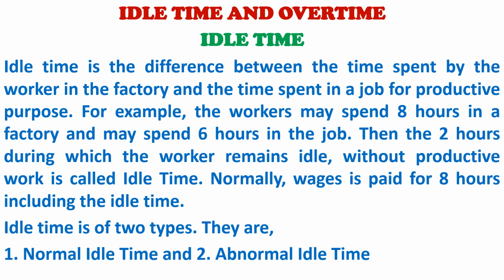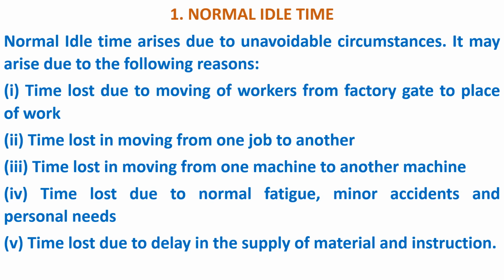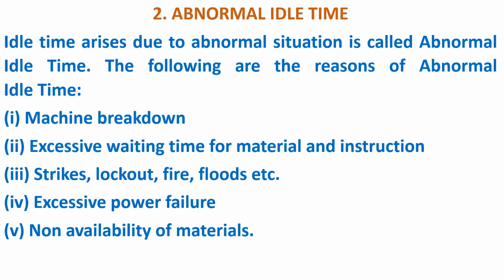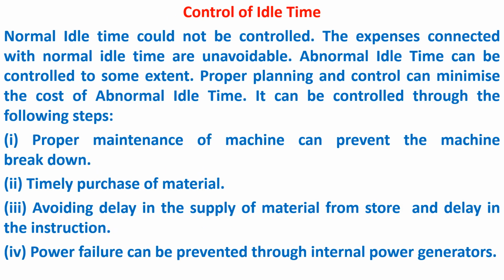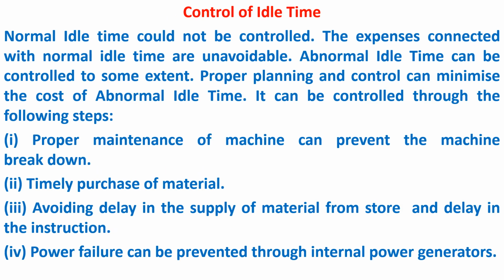4.IDLE TIME AND OVER TIME # COST ACCOUNTING # Chapter 3 # LABOUR # For B.Com., BBA., M.Com., MBA.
COST ACCOUNTING # Chapter 3 #  LABOUR #
4.IDLE TIME AND OVER TIME

MWN Publications

Academic Contribution:
1. Principles of Management, Peacock Publishers, Nagercoil, 1990, Pages: 87.
2. Business Statistics ,Himalaya Publishing House,  Mumbai,2000,
3. Business Mathematics, Himalaya Publishing House,  Bangalore., (Textbook for B.Com.,B.B.A., B.A.,M.A.) 2006, Pages: 396
4.Cost  Accounting, Himalaya Publishing House,  Bangalore. (Textbook for B.Com.,B.B.A.,M.Com.,M.B.A.,C.A., ICWAI) 2007, Pages: 525.
5.Management  Accounting, Himalaya Publishing House,  Mumbai, (Textbook for B.Com.,B.B.A.,B.B.M.,M.Com.,M.B.A.,C.A., ICWAI) 2008, Pages: 460.
6.Advanced  Accountancy Volume I, , (Textbook for B.Com.,B.B.A.,B.B.M.,M.Com.,M.B.A.,C.A., ICWAI) Pages: 891.
7.Advanced  Accountancy Volume II, (Textbook for B.Com.,B.B.A.,B.B.M.,M.Com.,M.B.A.,C.A., ICWAI) 2010, Pages: 1089 .
8. Accounting for Management, (Textbook for M.B.A) 2011, Pages: 500.

1. Financial Accounting Theory, June 2019, Pages: 222.
2. Corporate Accounting Theory, June 2019, Pages: 179
4. Financial Statement Analysis,  (Textbook for B.Com.,M.Com., B.B.A., M.B.A.) July 2019, Pages: 34
5. Ratio Analysis,  (Textbook for B.Com.,M.Com., B.B.A., M.B.A.) August 2019, Pages: 43
6.Accounting for Management Theory, (Textbook for M.B.A) December 2019, Pages: 234.
9. Alteration of Share Capital and Capital Reduction, (Textbook for B.Com., M.Com., B.B.A., M.B.A.) September 2022, Pages: 110. etc.
1. Business Statistics,2. Business Mathematics, 3.Cost  Accounting, 4.Management  Accounting
Dr.M.Wilson